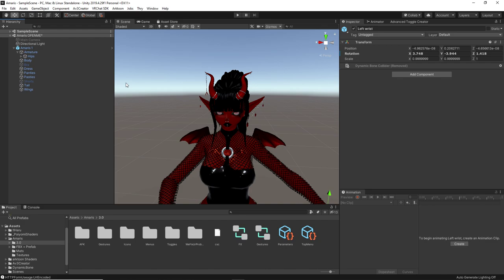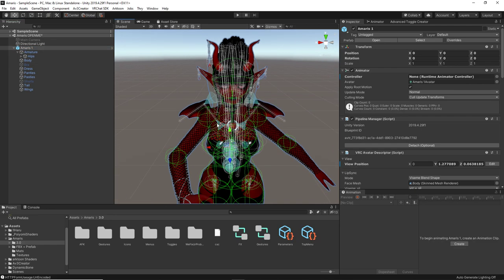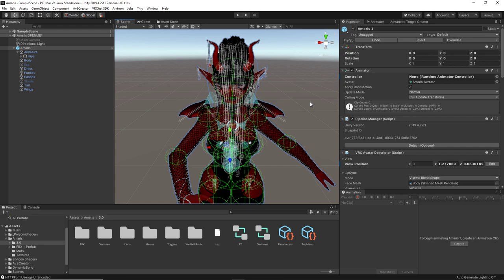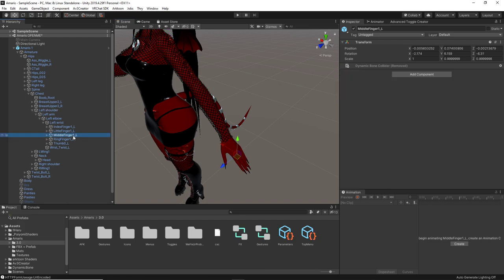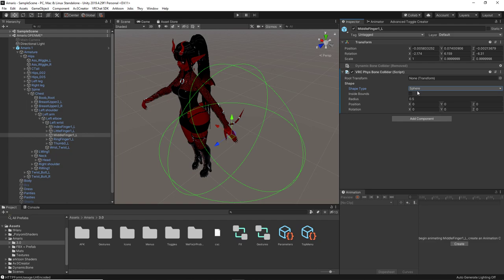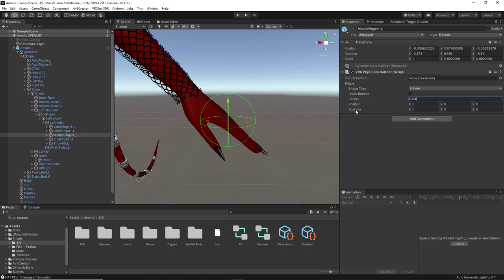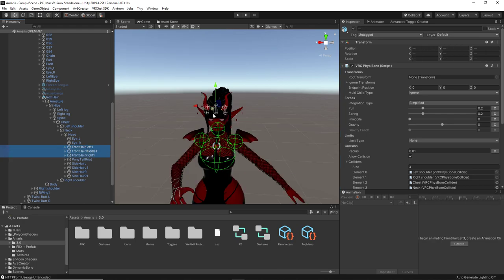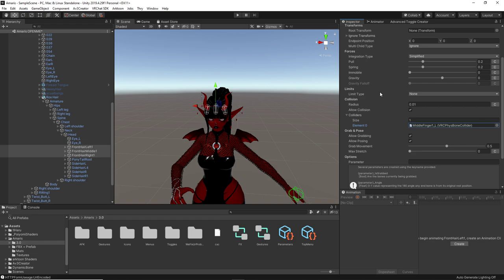(Easy) How to Add Physbone Colliders | VRChat Avatar Tutorial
The fated physbones have finally arrived! You know what that means! Tutorial time!